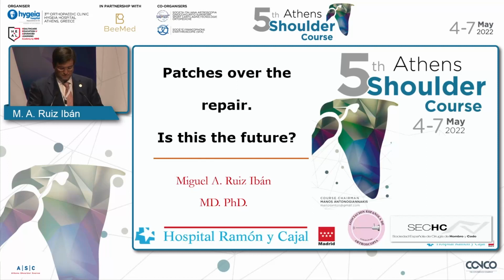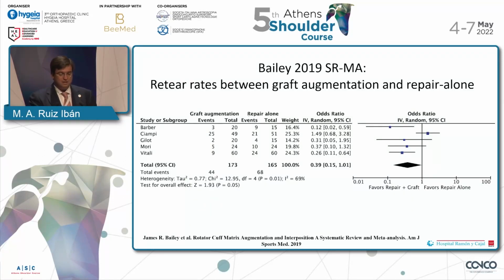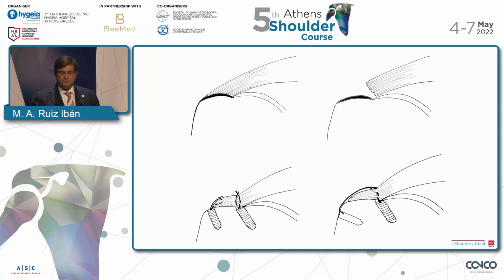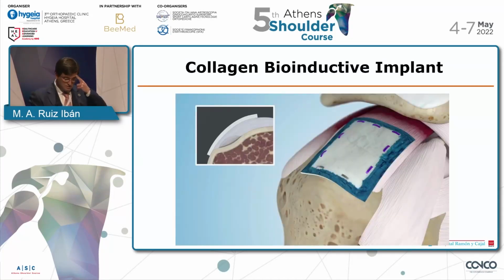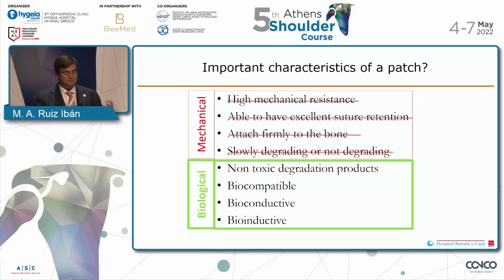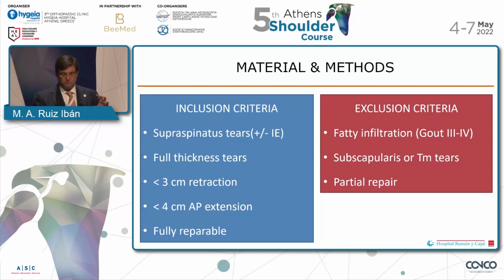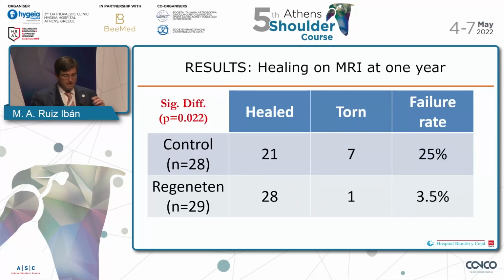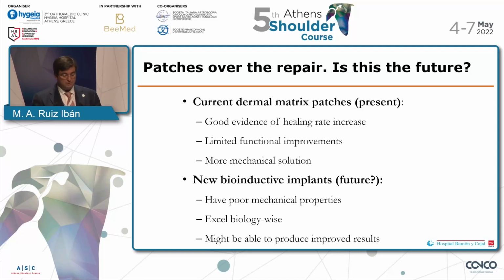Patches over the repair. Is this the future? - Miguel A. Ruiz Ibán